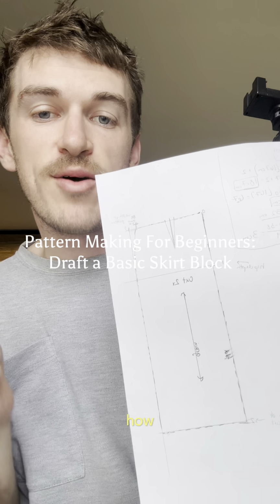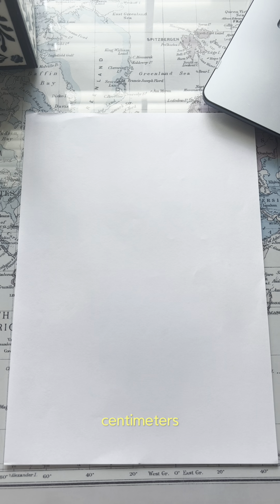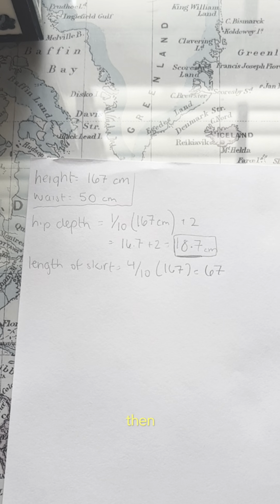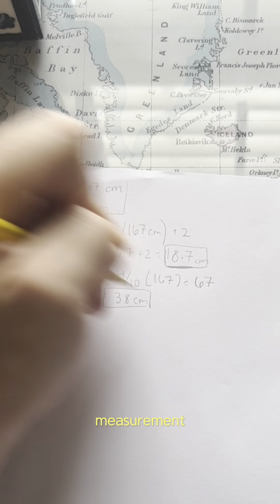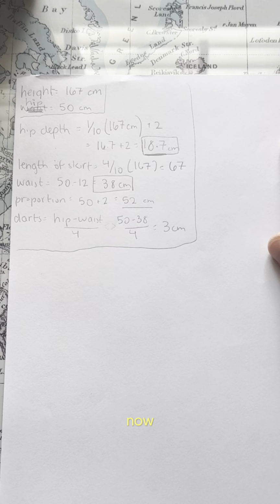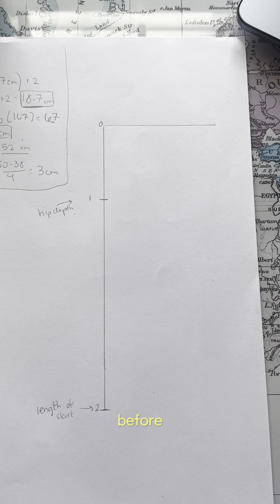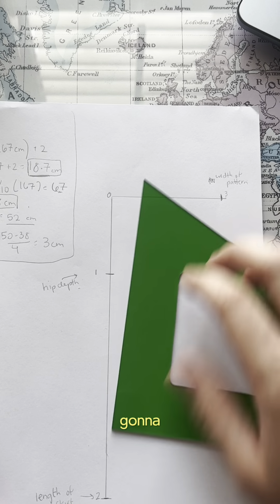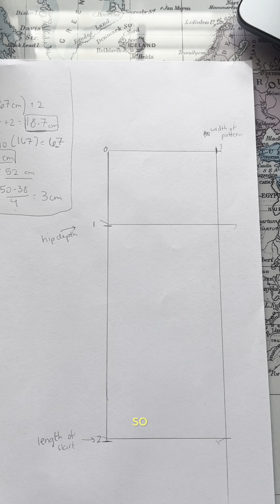How to Draft a Basic Skirt Block Using Only 2 Measurements | Beginner Pattern Making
If you're new to pattern making, this tutorial will walk you through how to draft a basic skirt block using only two body measurements.

I've been teaching myself fashion design and pattern making over the past year, and I'm documenting everything I learn to make fashion education more accessible for anyone who wants to create their own clothes.

In this tutorial you'll learn:
• How to take the two measurements you need
• How to draft a basic skirt block from scratch
• The foundation for creating your own skirt designs

I'll be sharing more tutorials on pattern making, garment construction, sewing, and fashion design as I continue learning.